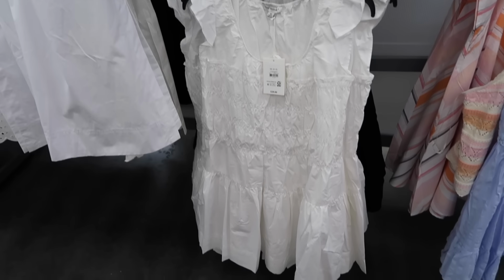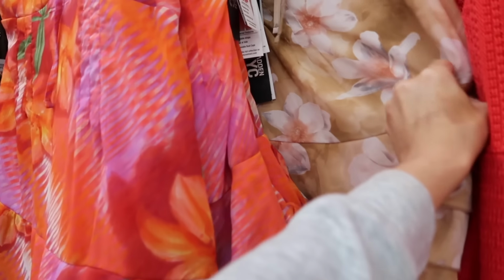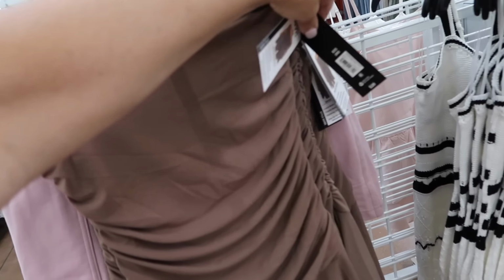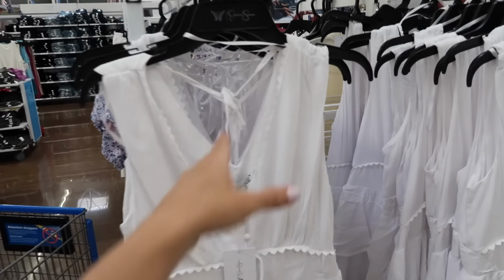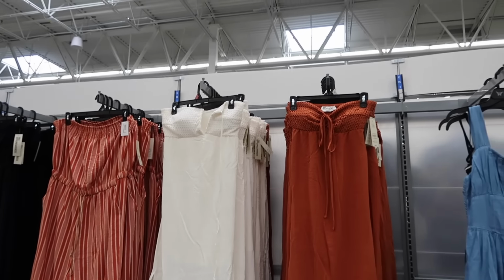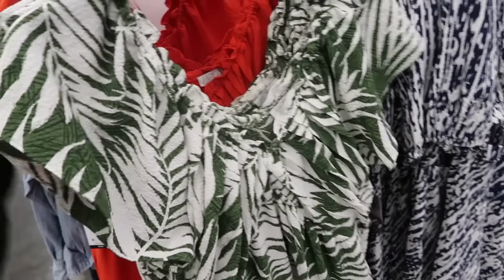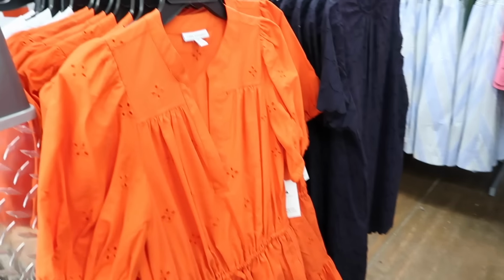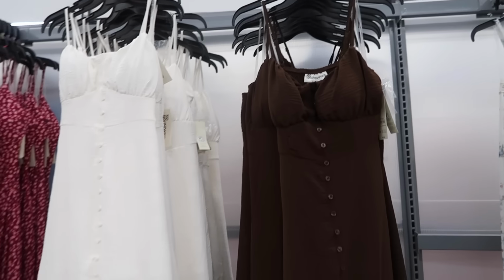WALMART SHOP WITH ME | WALMART DRESSES | AFFORDABLE FASHION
Hi Ladies hope you enjoy this WALMART SHOP WITH ME. A lot of the items are so NEW that they are not on the website yet but I will update you guys in my community tab once  I start seeing things pop up.

FREE ASSEMBLY SMOCKED DRESS

TIME AND TRU DOUBLE CLOTH DRESS

NO BOUNDARIES TIER DRESS

NO BOUNDARIES SMOCKED DRESS

TIME AND TRU tier DRESS

CELEBRITY PINK DRESS

NO BOUNDARIES CROCHET DRESS

TIME AND TRU T-SHIRT DRESS.

CELEBRITY PINK DENIM DRESS

MADDEN NYC FLORAL DRESS

MADDEN NYC ROMPER

TIME AND TRU BUTTON DRESS

NO BOUNDARIES TIE DROP TIER DRESS

NO BOUNDARIES RIBBED TUBE DRESS

CELEBRITY PINK DRESS

CELEBRITY PINK ROMPER

NO BOUNDRIES TIER DRESS

NO BOUNDARIES FLORAL DRESS

NO BOUNDARIES TEXTURE DRESS

MADDEN NYC TUBE DRESS

SCOOP TIE DRESS

FREE ASSEMBLY DENIM DRESS

FREE ASSEMBLY DRESS

SCOOP PUFF DRESS

FREE ASSEMBLY LEMON DRESS

SCOOP PONTE DRESS

TIME AND TRU EYELET DRESS

SOFIA DRESS

FREE ASSEMBLY FLUTTER DRESS

JESSICA WHITE DRESS

SCOOP FLUTTER DRESS.

NO BOUNDARIES DRESS

NO BOUNDARIES HALTER DRESS

MADDNE NYC SWEATER DRESS MADDNE NYC SWEATER DRESS

TIME AND TRU TANK DRESS

MADDEN NYC DRESS

JESSICA DENIM DRESSV

MADDEN NYC DRESS

SCOOP SMOCKED DRESS

NO BOUNDARIES TIE DRESS

wALMART SHOP WITH ME  | NEW WINTER WALMART CLOTHING FINDS | AFFORDABLE FASHION